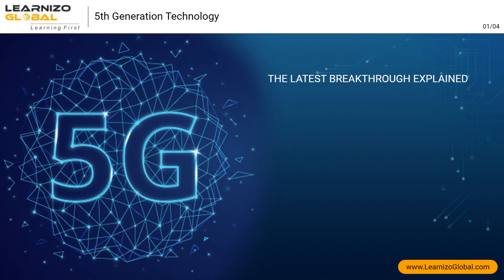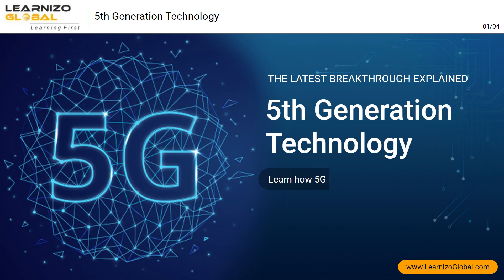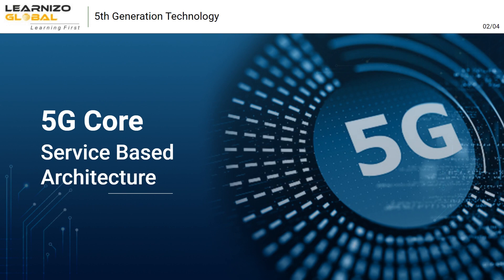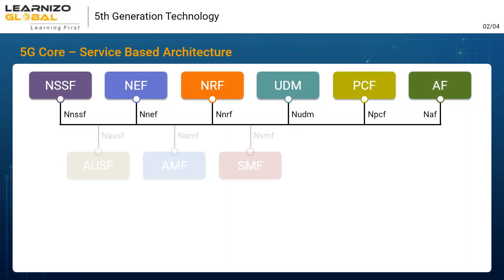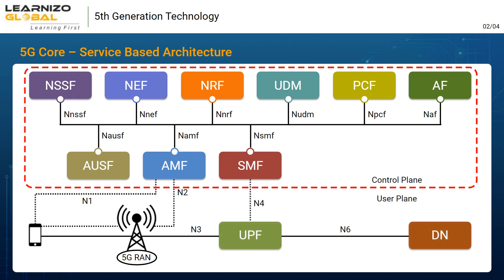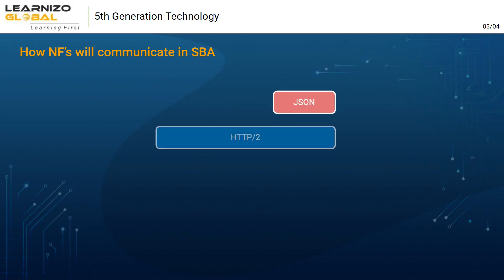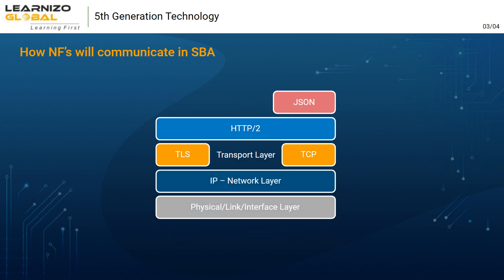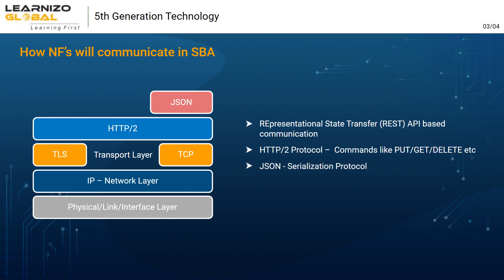5G Core SBA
5G Core - SBA WBT created by Team Learnizo to endorse the basic understanding about 5GC Service Based Architecture and 5G Technology.